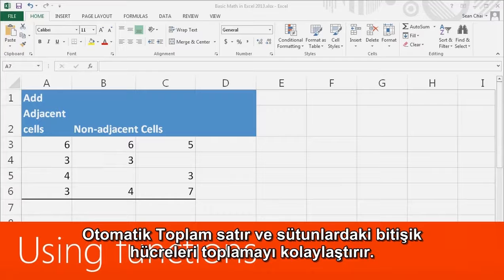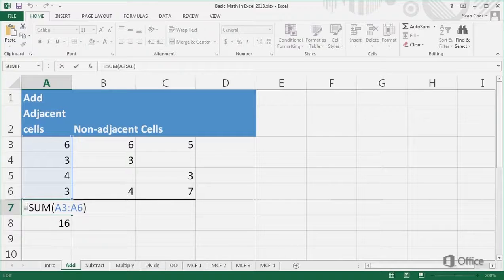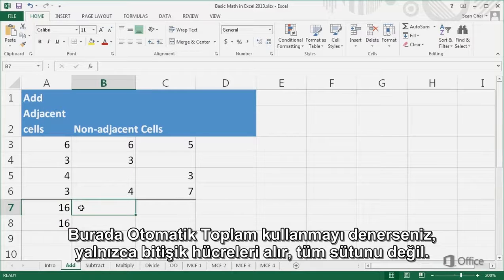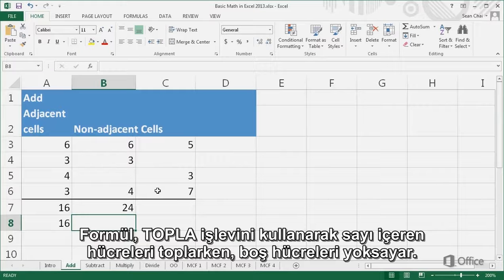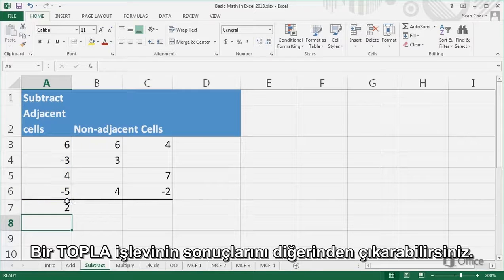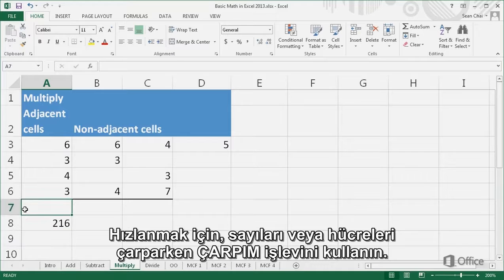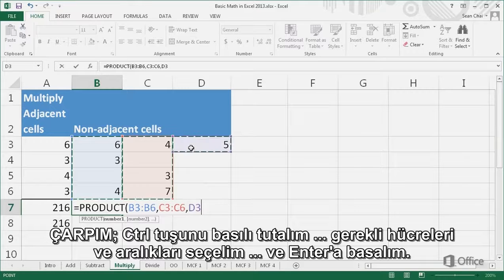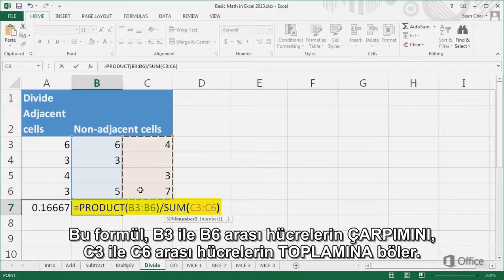MS Office Excel 2013 -Beginner- Başlangıç Seviyesi: Part 7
MS Office Excel 2013'te tek tek işlem yapmanın ya da formül yazmanın pratik yolu: İşleçler.
MS Office Excel 2013'te tek tek işlem yapmak ya da formül yazmak yerine işleçleri kullanarak dört işlemi daha kolay nasıl yapabileceğiniz hakkında bilgi sahibi olacaksınız.